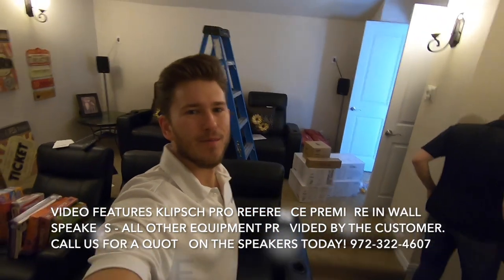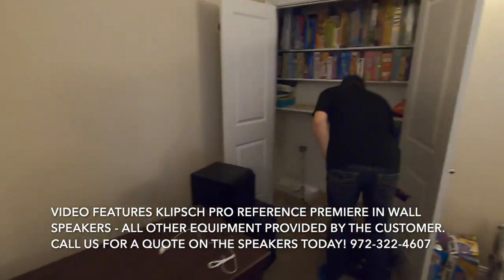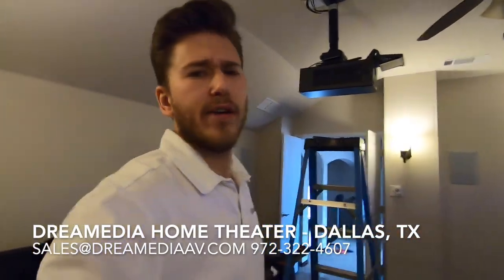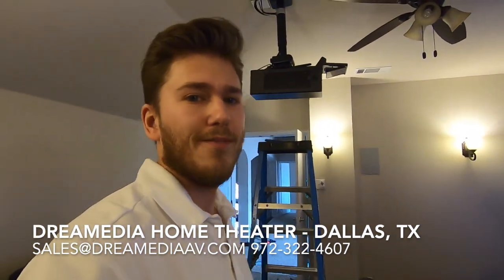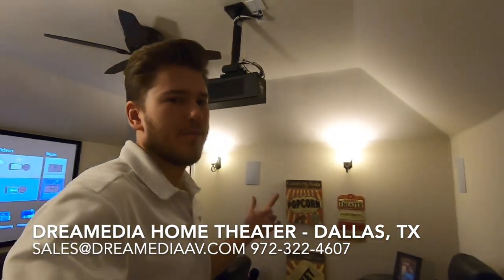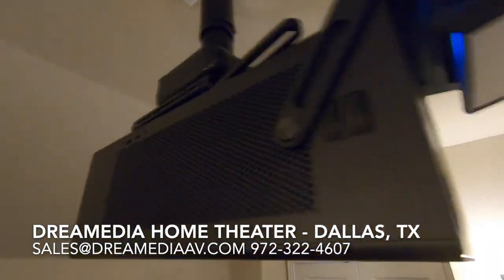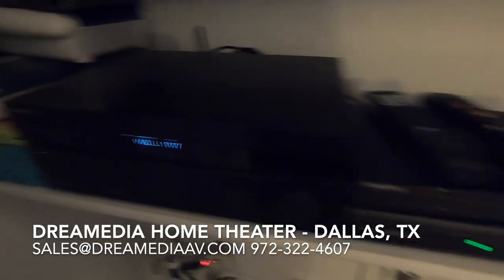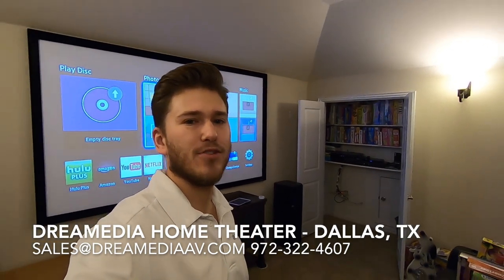LG 4K Laser Projector with 7.1 Surround System in Frisco Texas ( ITS A SMART PROJECTOR?!!?! )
This video features a 110" Screen with a LG 4K laser projector with a 7.1 surround system. Hope you enjoy this quick video! We ship all of these products free anywhere in the U.S. and install here in the Dallas, Texas area!! Call today for a quote, guaranteed the lowest price with five star service!!!

-PRO-16RW

Featuring a 6.5” Injection Molded Graphite (IMG) Woofer and 1” Pivot Aluminum Dome ABS Tractrix® Horn-Loaded Tweeter, the PRO-16RW brings incredible acoustics with the signature Klipsch sound. Featuring the SecureFit™ Installation System, the Klipsch Professional Series Reference speakers are the ideal choice for custom home installation audio.

Features:
-6.5” Injection Molded Graphite (IMG) Woofer
-1” Pivot Aluminum Dome ABS Tractrix® Horn-Loaded Tweeter
-Exclusive, modular SecureFit™ Installation System
-Bezel-Free square and round paintable magnetic grilles
-Controlled Dispersion™ Technology
-Magnetic paint shield

-PRO-160RPW IN-WALL SPEAKER

With a 6.5” Cerametallic woofer and a 1” Titanium Dome Tweeter mated to a composite coated Hybrid Cross Section Tractrix® horn, the PRO-160RPW brings dynamic, powerful, detailed Reference Premiere sound to your distributed audio or home theater system.

Features:
-6.5" Cerametallic Woofer
-1" Titanium Dome Tweeter mated to a composite coated Hybrid Cross Section Tractrix® Horn
-Paintable, magnetic grille included